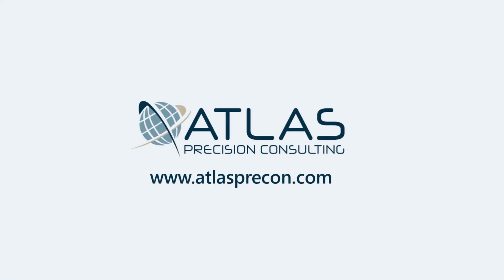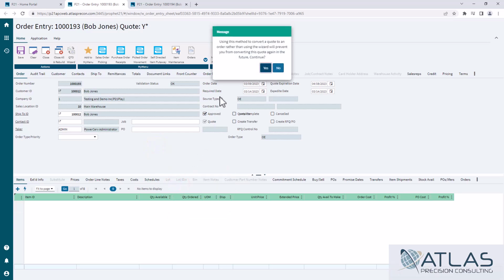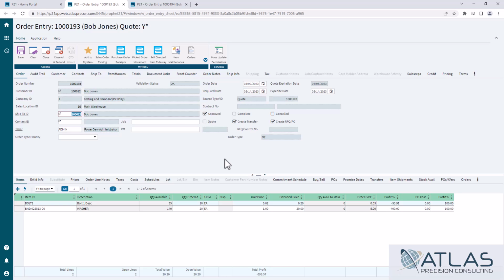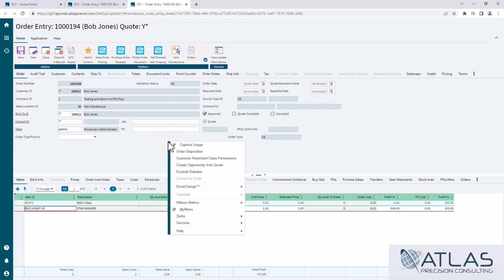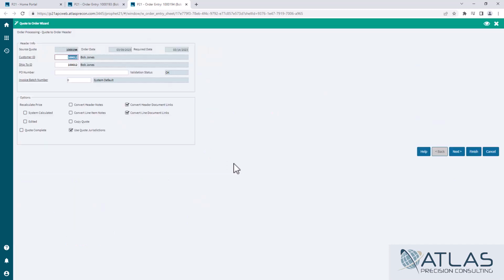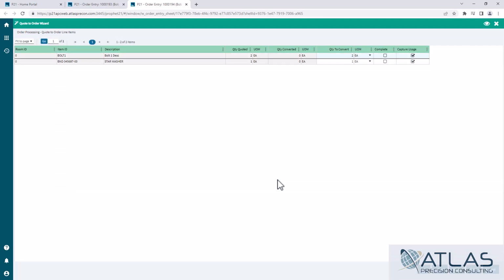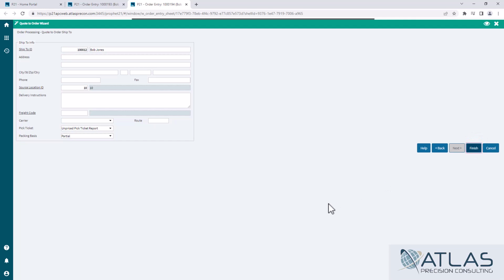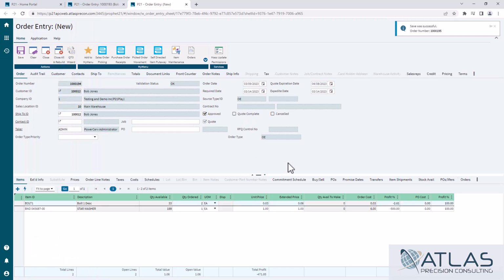Prophet 21 Training and How To - Order Entry: Converting Quotes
This tutorial is an overview of the two methods for converting a quote into a sales order in Epicor’s Prophet 21.

⏱️ Timestamps:
0:00 Introduction
0:25 Right-Click Quote Method
1:07 Best Use-Cases and Limitations
1:47 Quote to Order Wizard
3:28 Conclusion